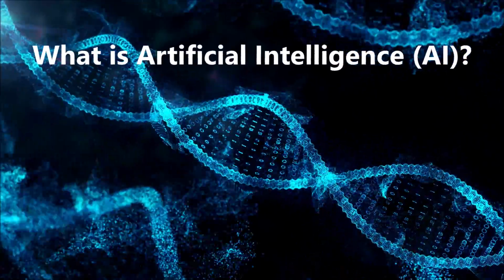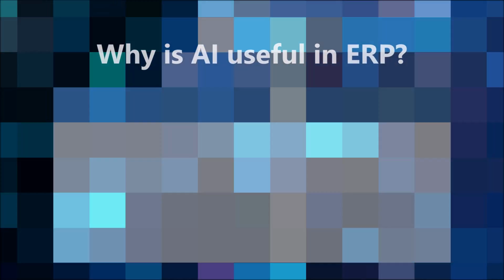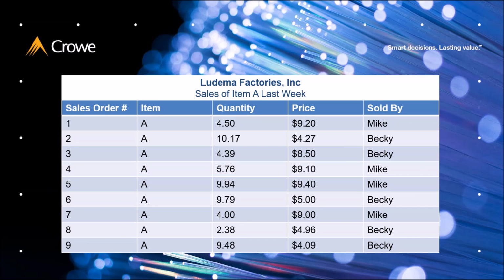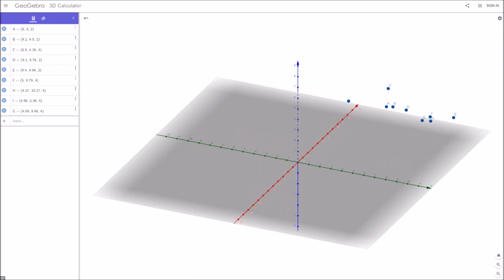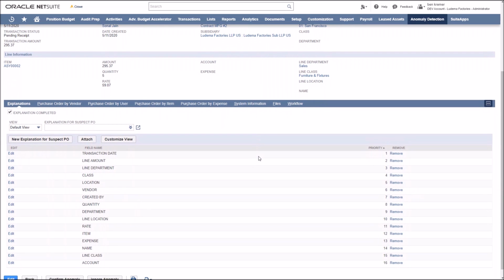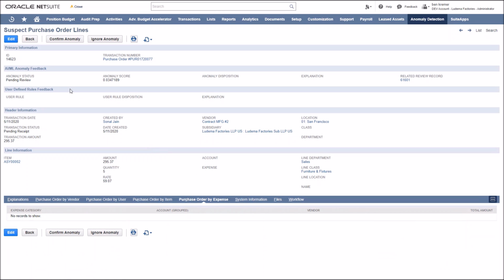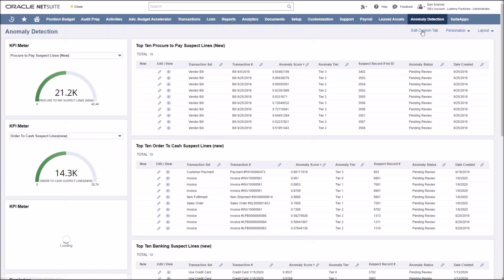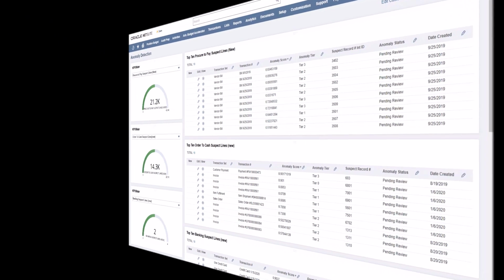CDAD's Use of Artificial Intelligence - Explained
This video provides a high-level conceptual example for how Crowe Data Anomaly Detection for NetSuite leverages true artificial intelligence to increase confidence and reduce costs within your business system.